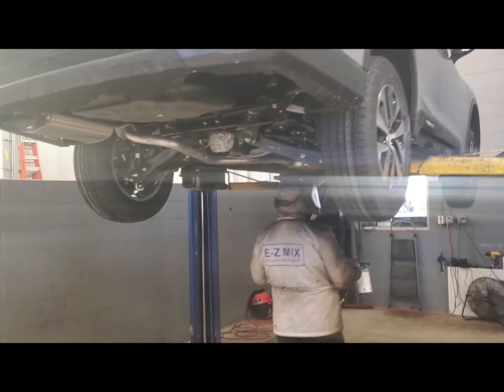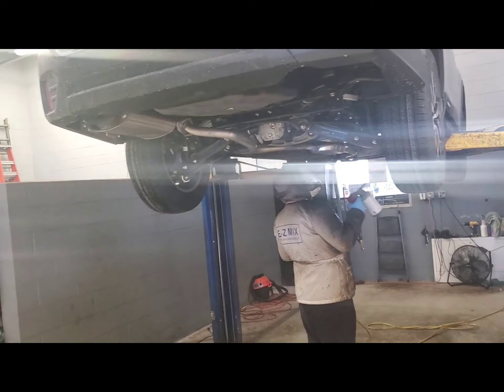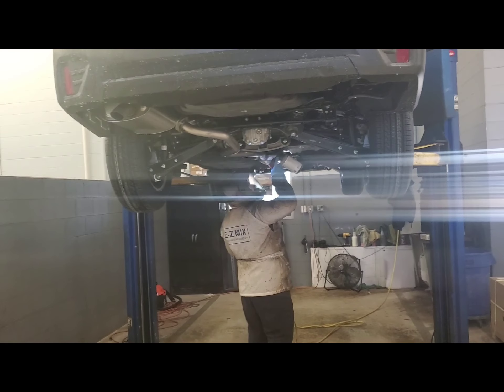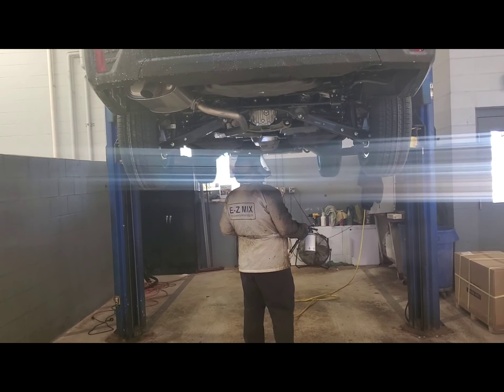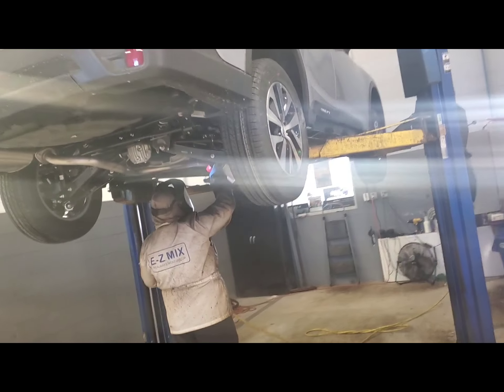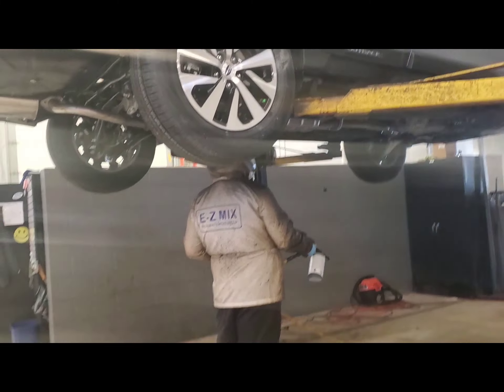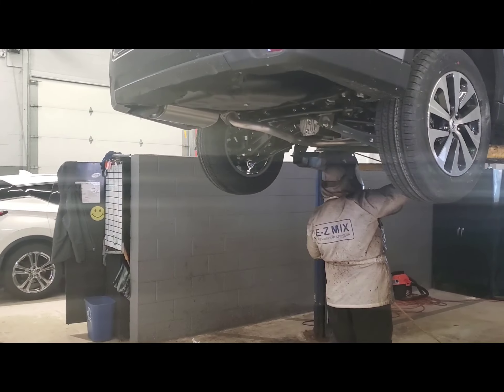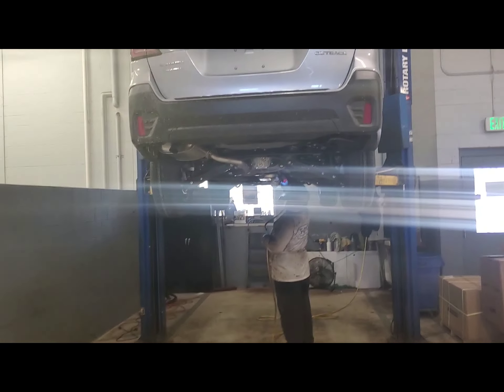Rust Proof and Undercoating